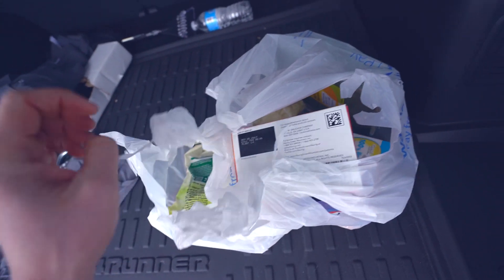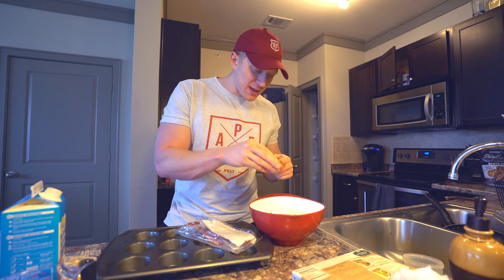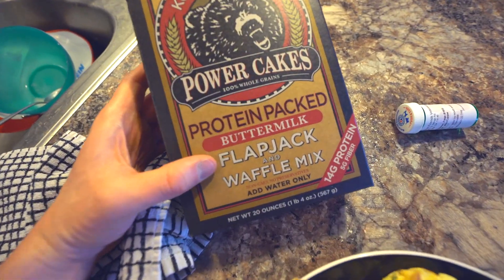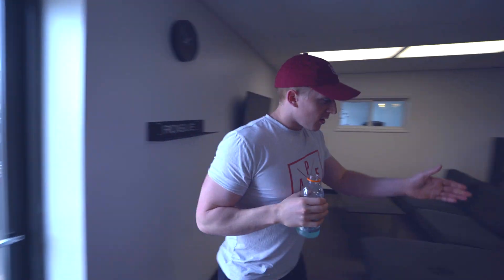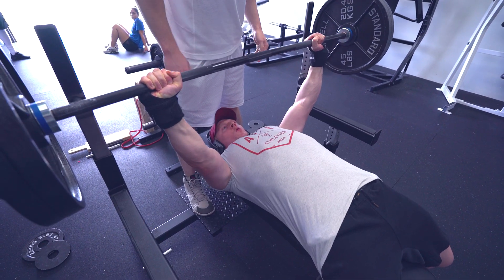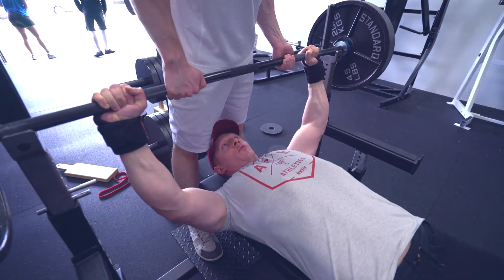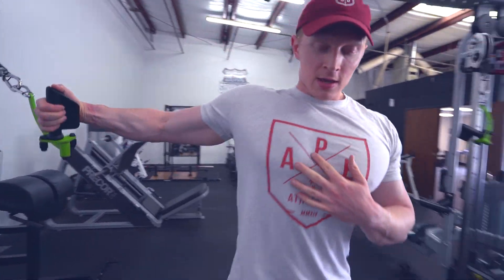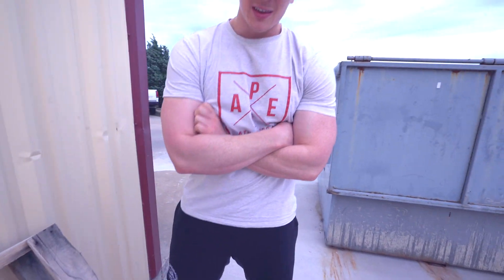EVERYTHING MUST END... No Longer with Myprotein